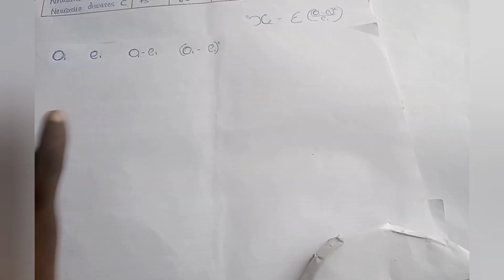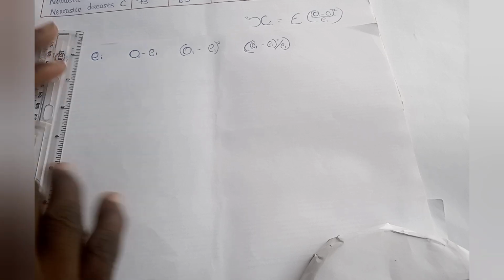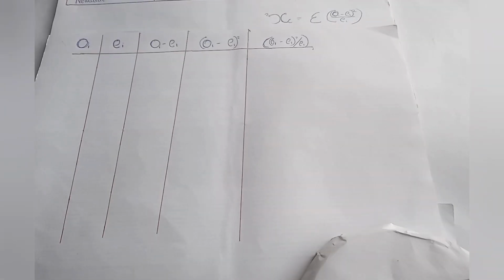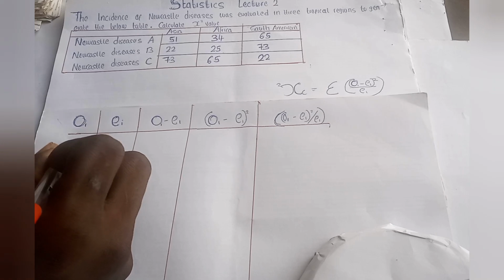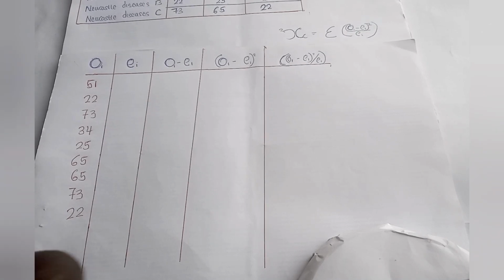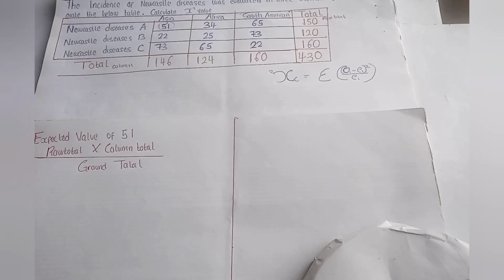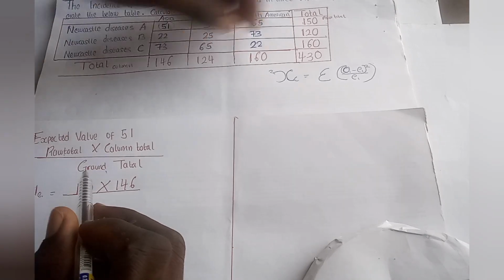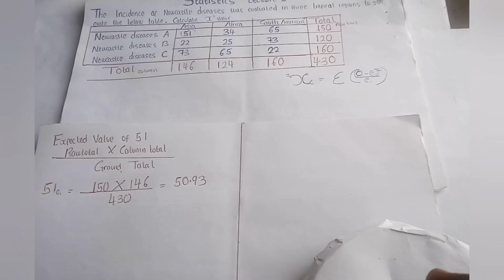HOW TO CALCULATE CHI SQUARE CALCULATION STEP BY STEP (AGR 314)